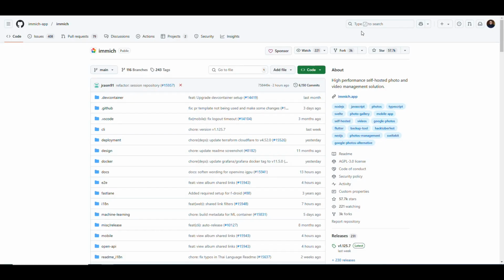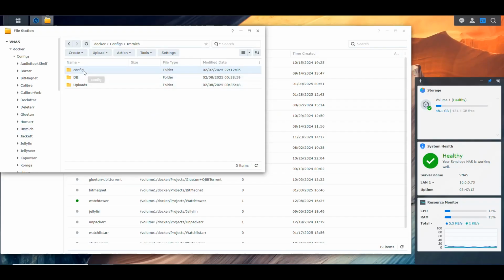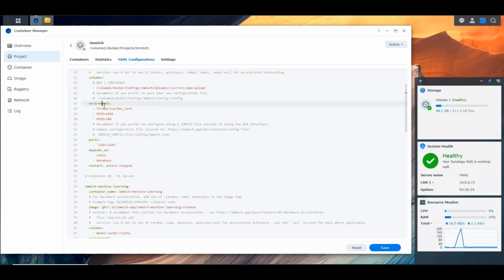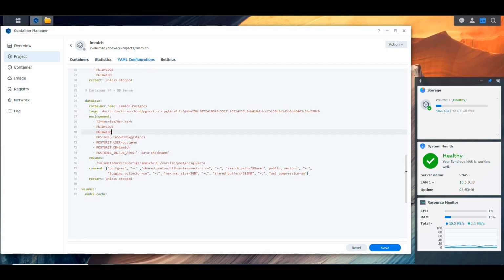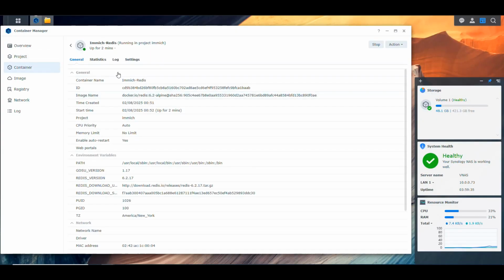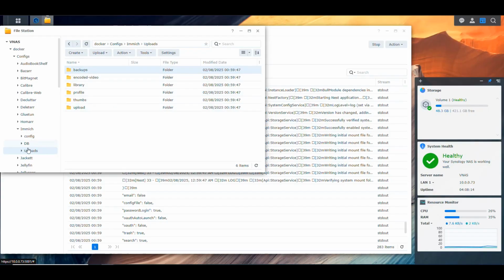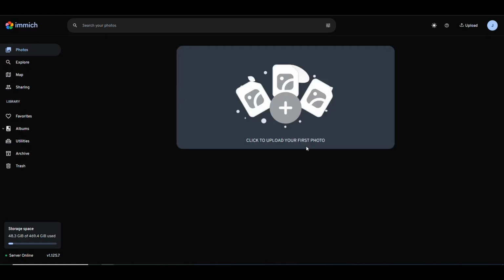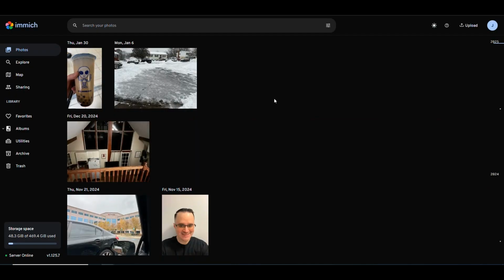Installing Immich in a Synology NAS [Video Request]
In this video, we discuss how to setup Immich in a Synology NAS.

Timecodes
0:00 - Intro
0:05 - Donations!
0:29 - The Request
1:30 - The documentation
2:23 - Warning!  Don't follow their docs!
3:42 - To use the config file or not?
4:22 - The folder structure
5:35 - Building the Project
6:05 - The Docker Compose file
13:08 - Building the Project
18:33 - Configuring the application
20:54 - Testing
24:32 - Outro